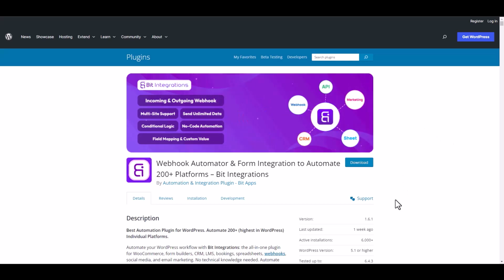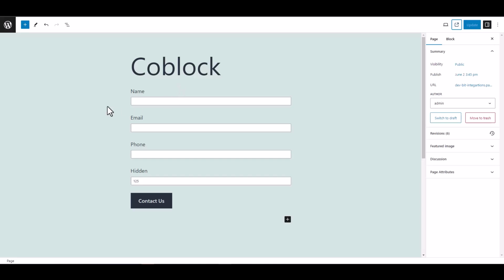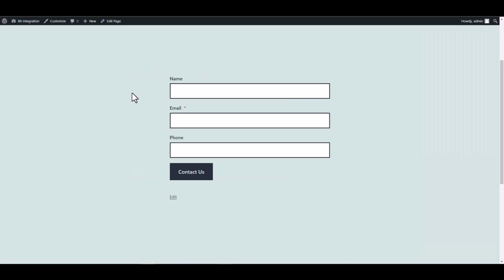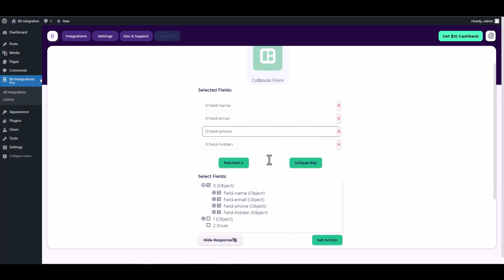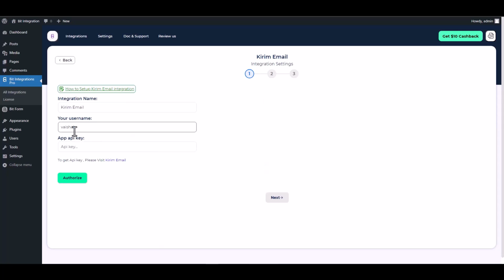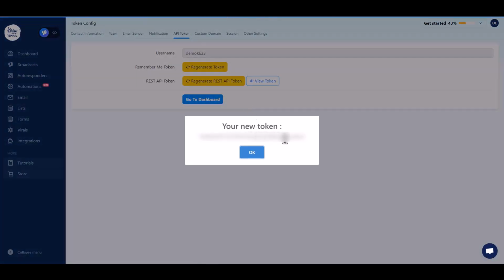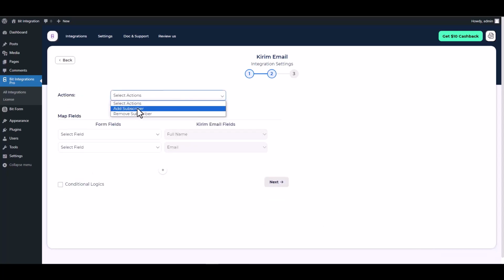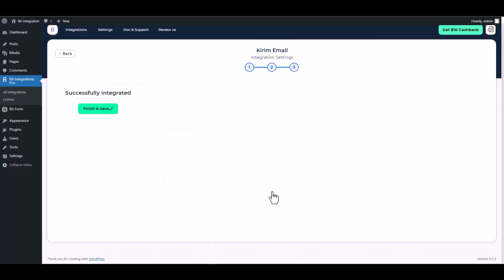Integrating CoBlocks with Kirim Email | Step-by-Step Tutorial | Bit Integrations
🔗 Ready to enhance your email marketing efforts with seamless automation? Join us on our YouTube channel for an in-depth tutorial where we demonstrate the integration of CoBlocks with Kirim Email using the Bit Integrations WordPress plugin. Learn how to effortlessly connect these two tools to automate your email campaigns and manage your contacts efficiently.

Follow along as we guide you through the step-by-step process of integrating CoBlocks with Kirim Email, enabling you to automate your email workflows, enhance customer engagement, and boost productivity. Say goodbye to manual email tasks and welcome automated workflows for increased efficiency.

Key Highlights:
✅ In-depth walkthrough for integrating CoBlocks with Kirim Email using Bit Integrations for WordPress.

Whether you're a marketer, business owner, or WordPress enthusiast, this integration empowers you to seamlessly merge CoBlocks with Kirim Email. Watch now to revolutionize your email marketing efforts!